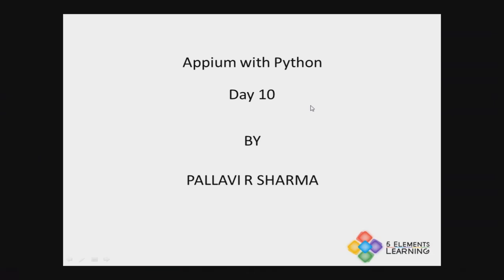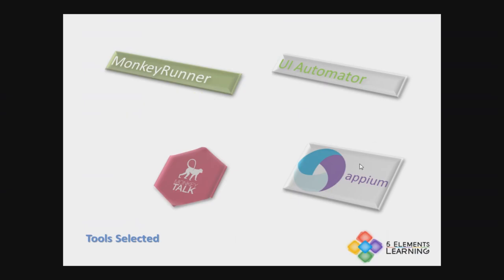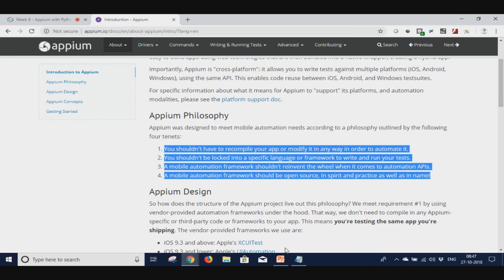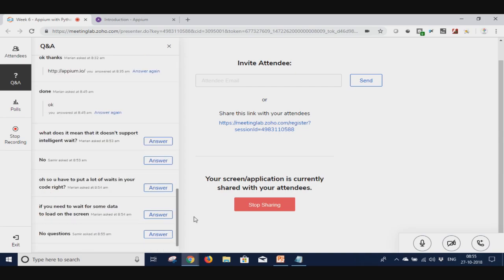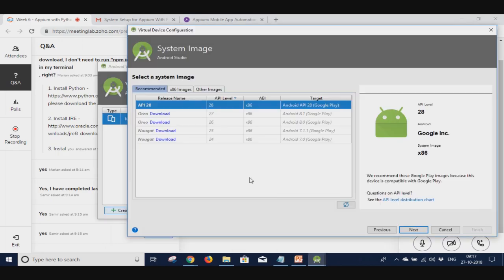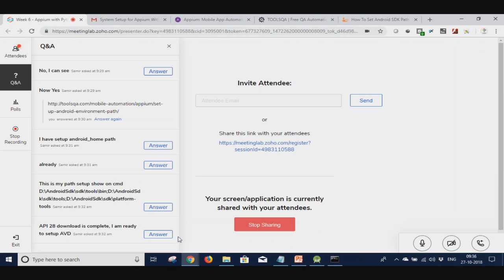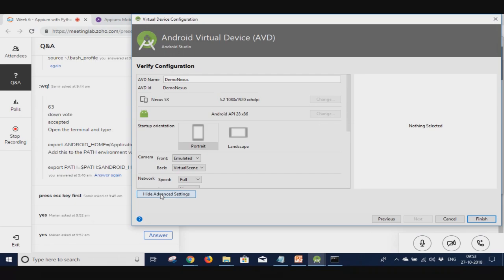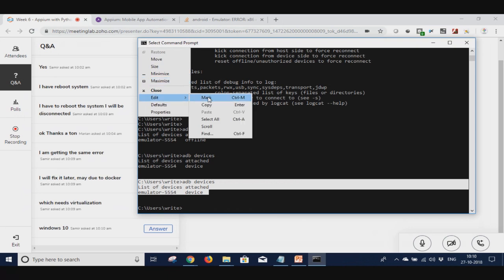Day 10_Appium_Python